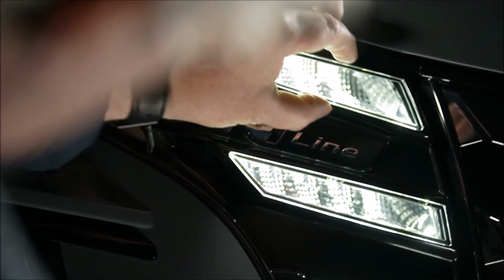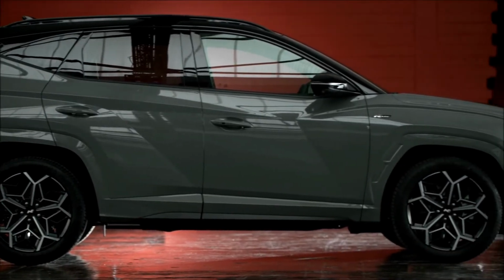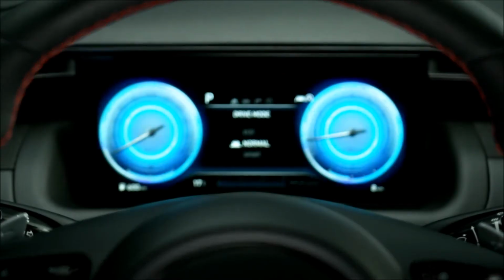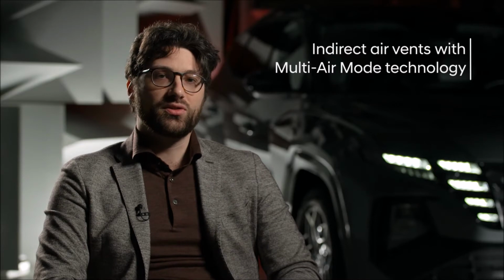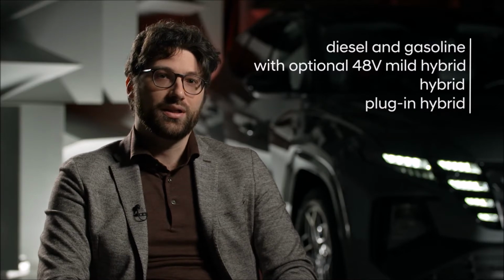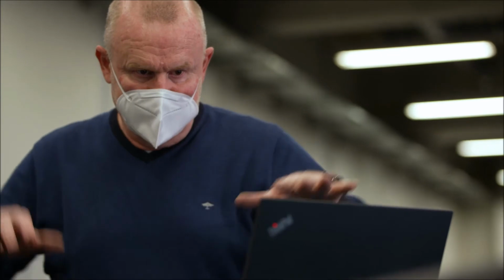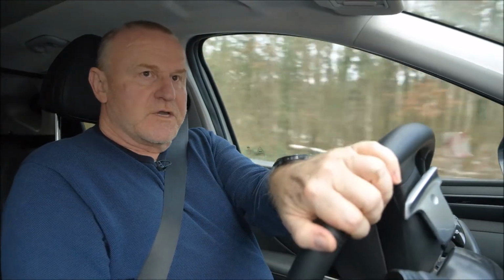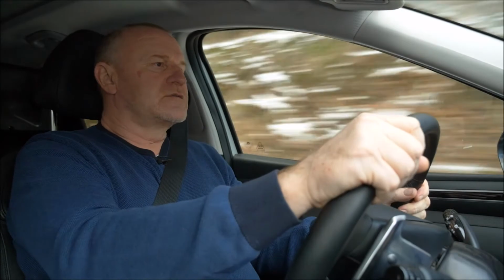2021 Hyundai Tucson N Line detailed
Hot on the heels of the recent launch of the all-new TUCSON, Hyundai Motor has unveiled a sporty N Line trim of its best-selling model in Europe. The all-new TUCSON N Line combines the ultimate dynamic design, comfort and advanced connectivity of TUCSON with the motorsport-inspired styling and attitude of N Line.